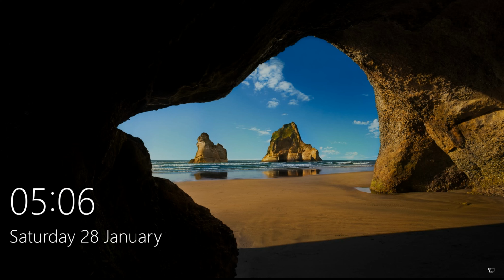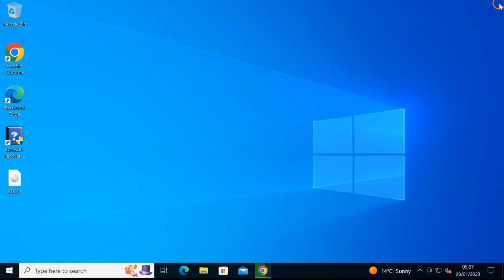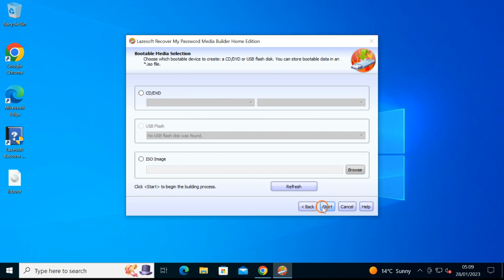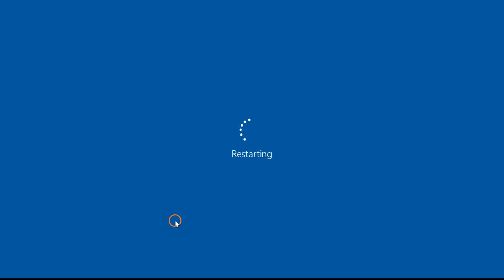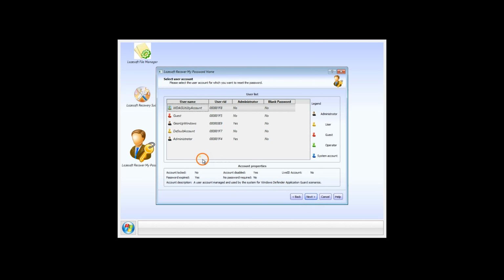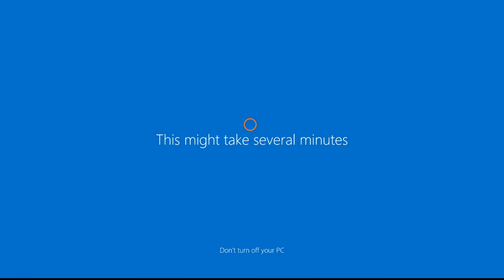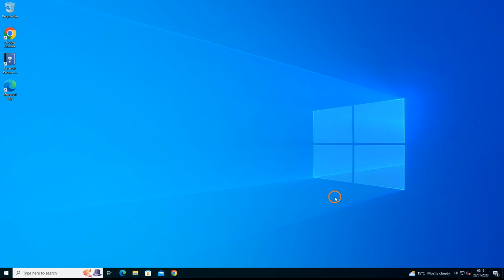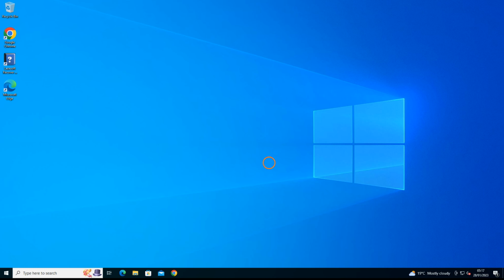How to Reset Windows 10 Forgotten Passwords | GearUpWindows Tutorial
How to Reset Windows 10 Forgotten Passwords?

You must sign in to your Windows 10 PC to gain access to files, folders, and apps, but what you'll do if you forget your password? Don't worry. Win 10 operating system lets you reset a forgotten password, whether you use a Microsoft Account or a local account.

Resetting a Microsoft Account password is pretty straightforward; however, for a local account, you must have already set up a few security questions and answers. If you forget your password, answer the three questions successfully and then reset your password.

No matter how responsible you are, you may be locked out of Windows because you can’t remember your password. The above video will help you to gain access to your PC.

Commands:-

control userpasswords2
netplwiz